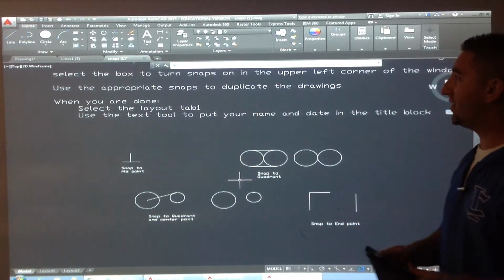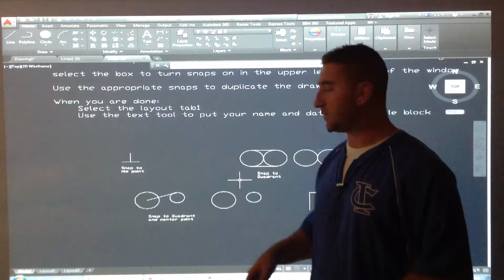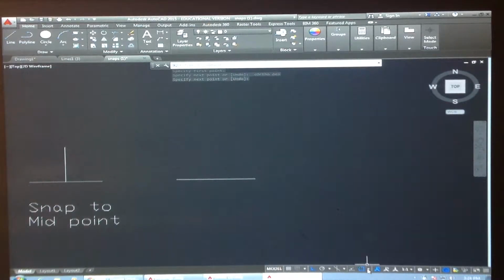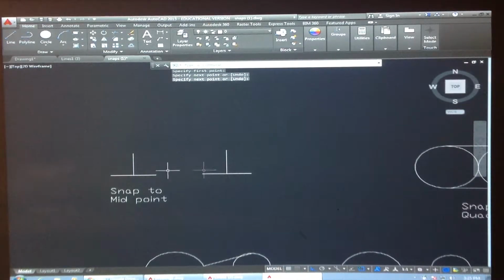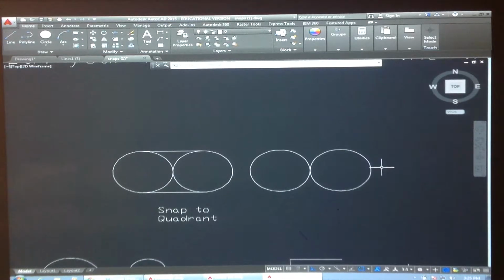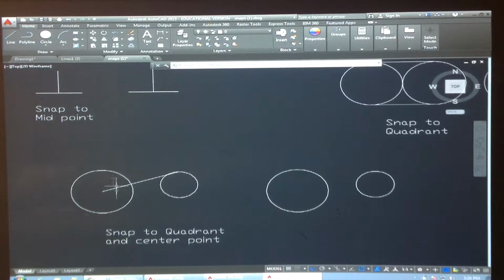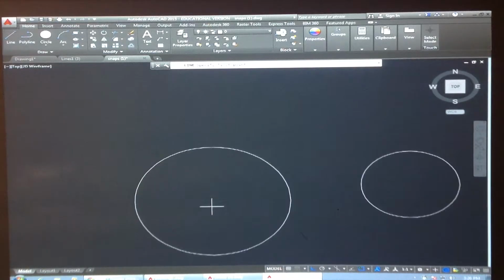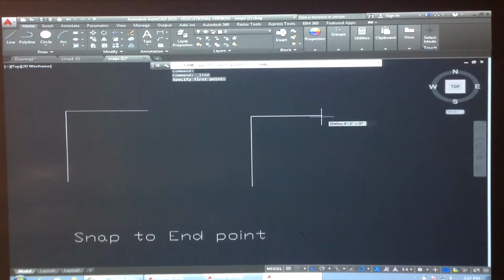104 CAD SNAPS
Copyrights all under Moon Productions